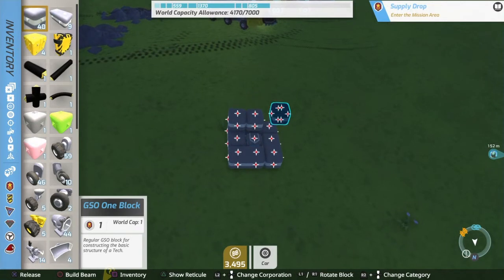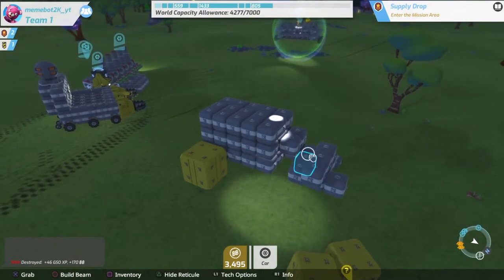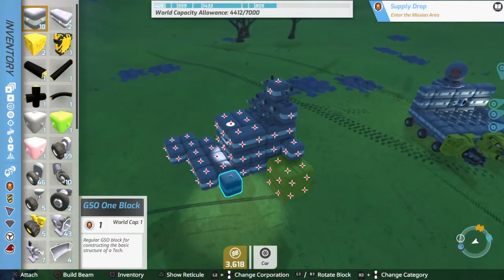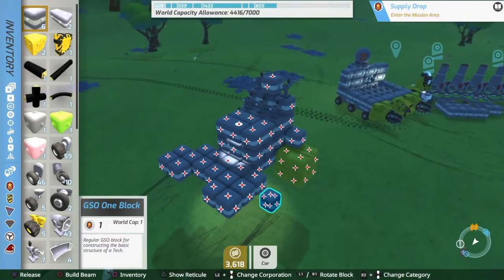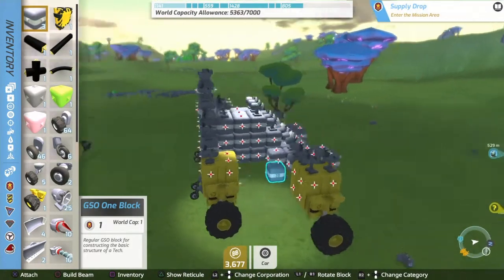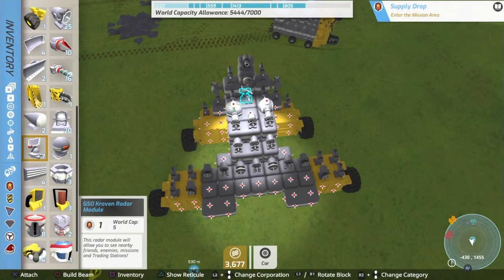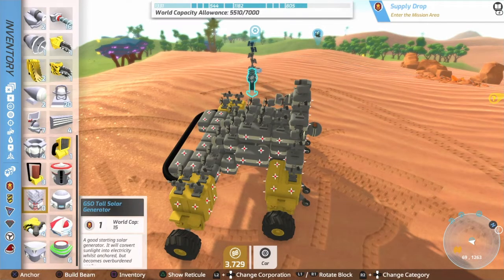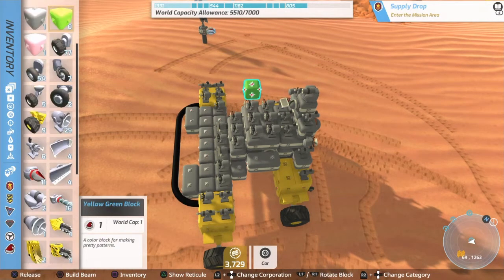Tera tech ep3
Sry grinded a bit to hard and now we are far sry but will not do starting ep5